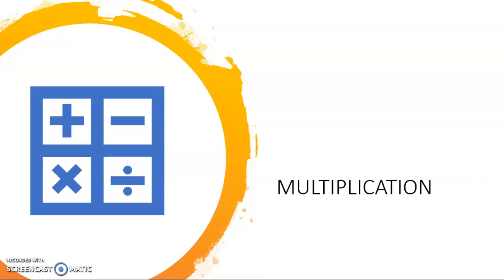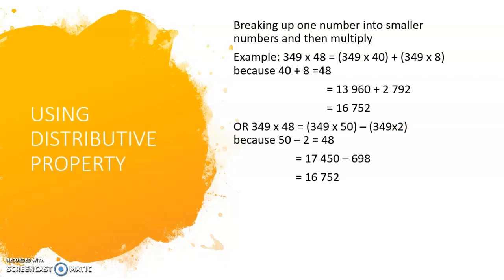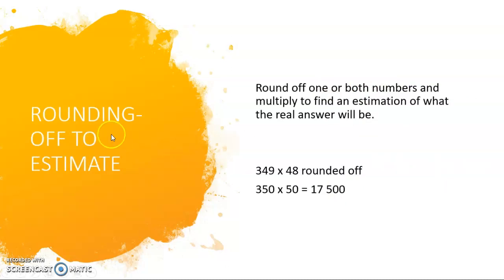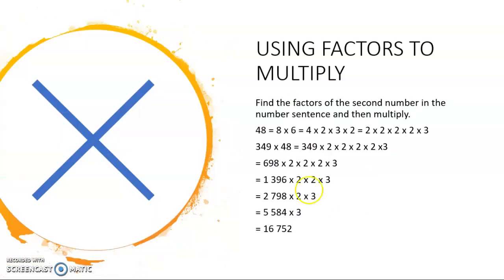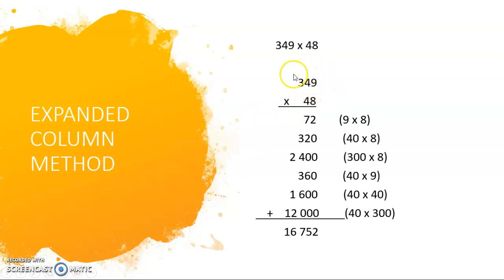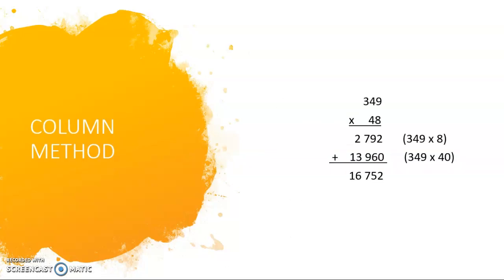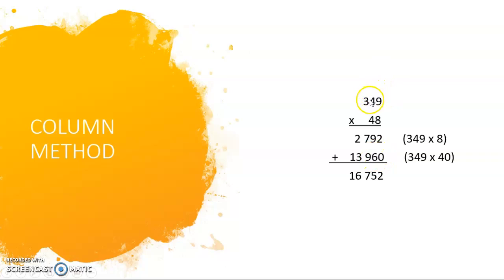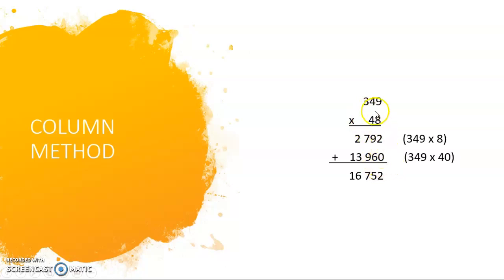Multiplication Methods Grade 6 Term 2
Different Multiplication Methods